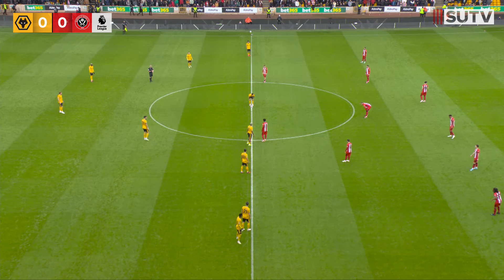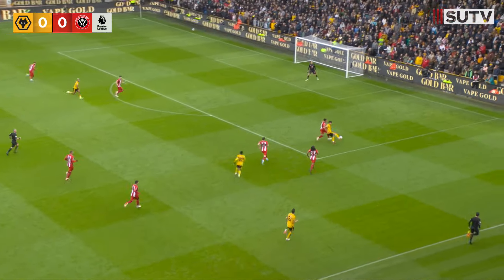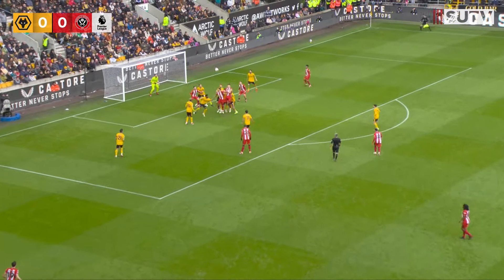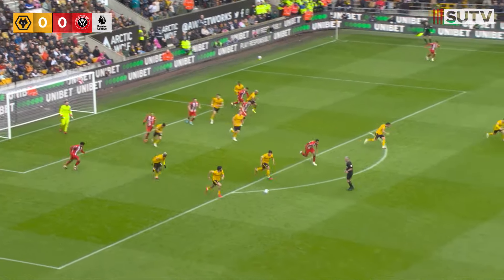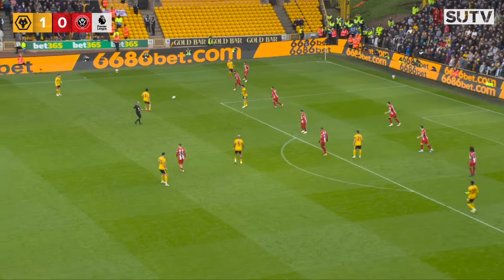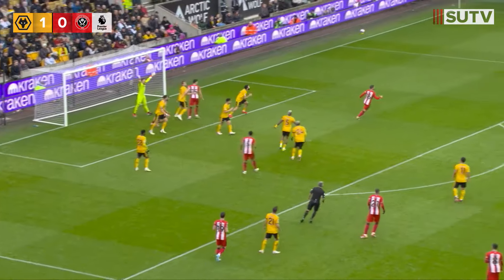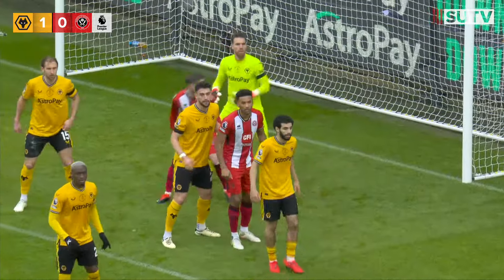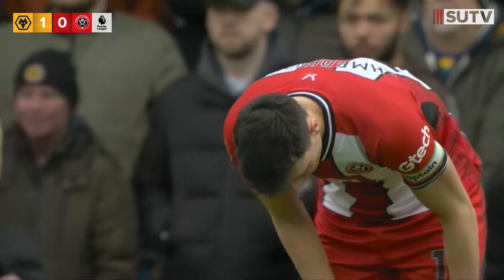Wolverhampton Wanderers 1-0 Sheffield United | Extended Premier League highlights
Ten minutes of action footage from the narrow away defeat at Molineux.